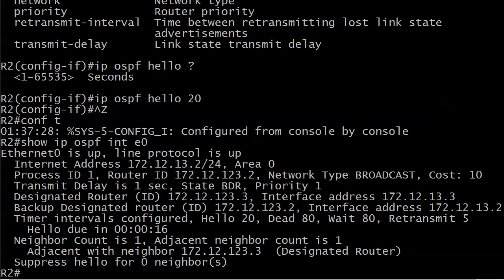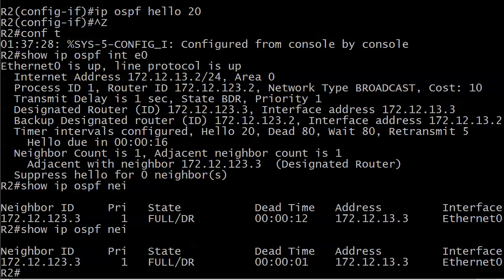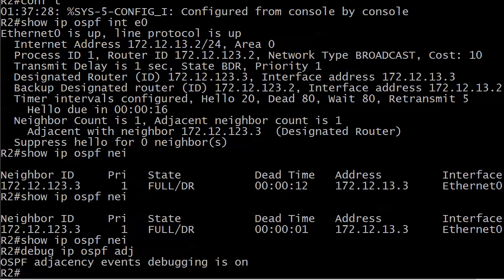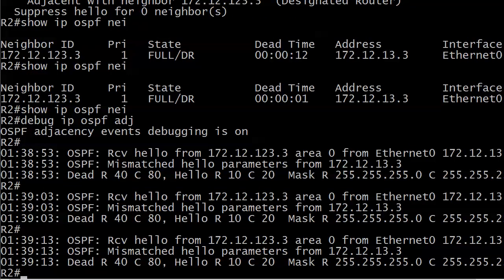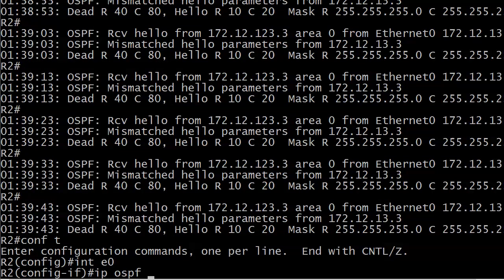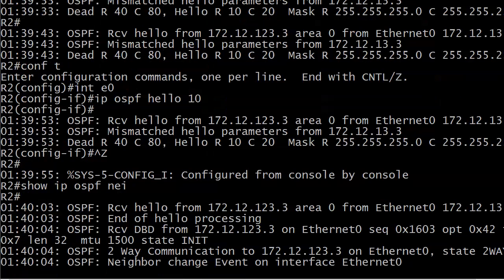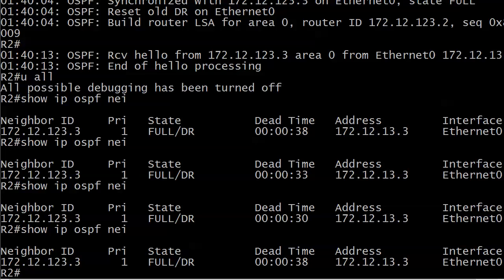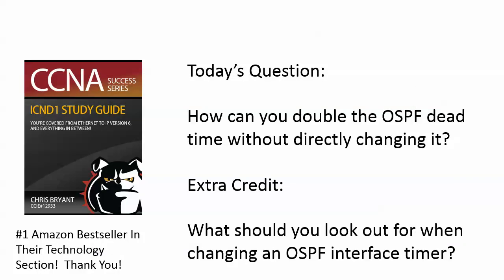CCNA And CCENT Video Boot Camp: OSPF Stuff!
today!

In today's CCNA and CCENT Video Boot Camp, I'll present you with a practice exam question (or two) on OSPF, and then we'll do some lab work on live Cisco routers to check out the answers.

Chris B.